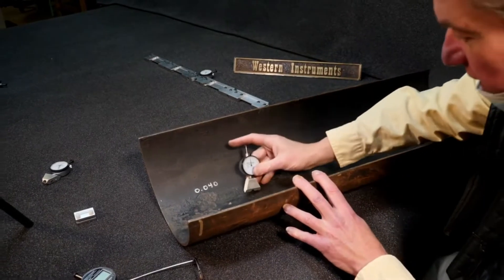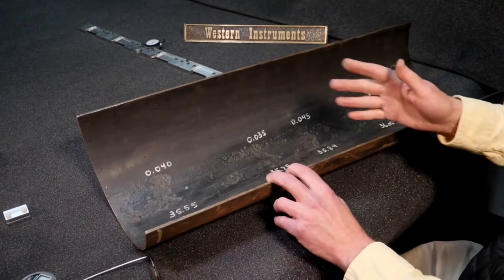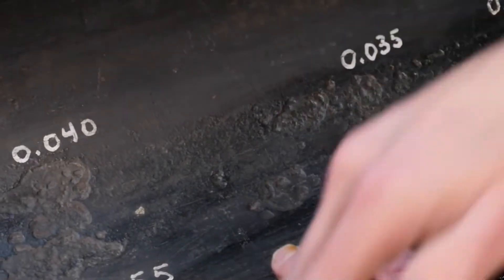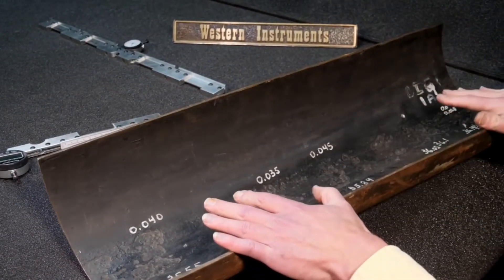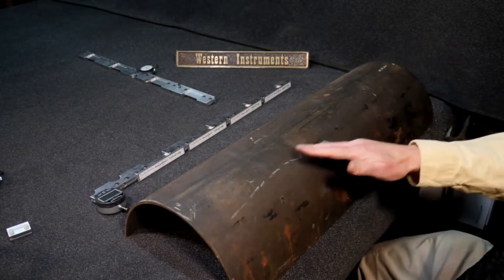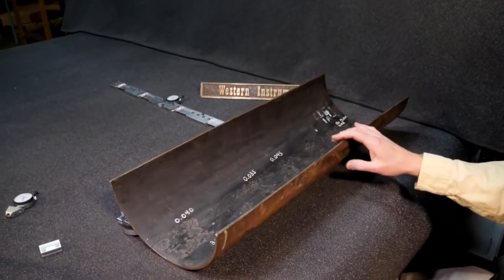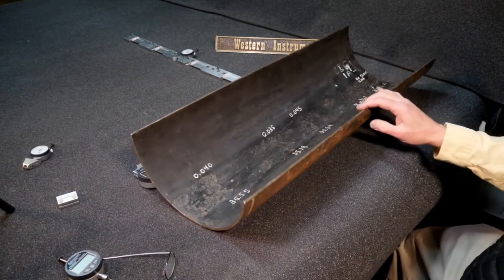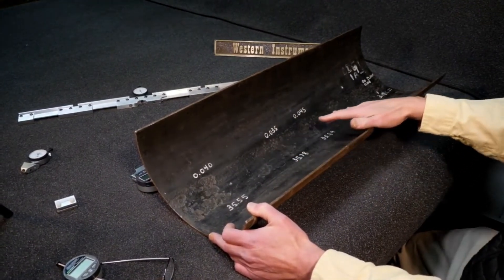Western Instruments Pit Depth Gauges Need for Pit Gauges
Pit depth gauges assure compliance with corrosion allowances for equipment wherever corrosion affects materials, such as pipeline, vessels, piping, storage tanks, oil country tubular goods, drill pipe, bottom hole assemblies, bridges and structures, shipping, concrete, and aircraft components. Due to there versatility, many of our Pit Gauges have other uses, such as wear measurement, Weld Alignment, Structural Fit-up, etc. Western Instruments Dial Pit Gauges allow the Corrosion Inspector to conveniently measure Pit Depth or material loss in areas of Weight-Loss Corrosion. Various types are available for different applications, including the Tri-Gauge® for basic evaluation and the Bridging Pit Gauge for evaluating large areas of weight loss corrosio.